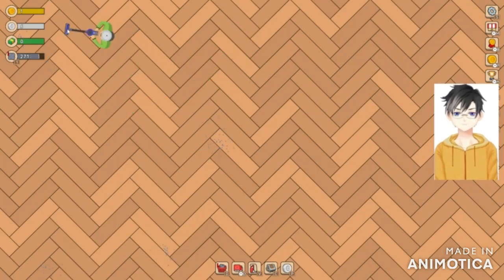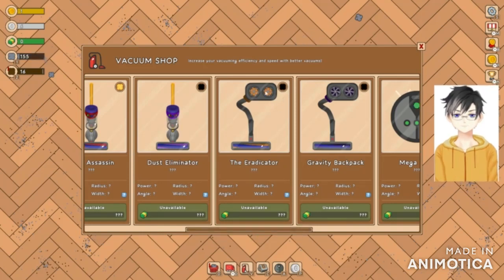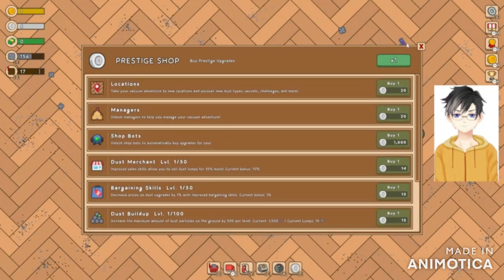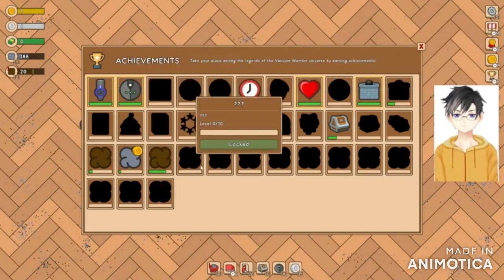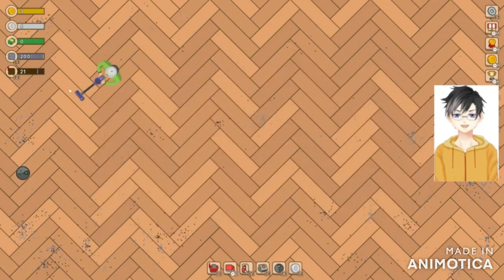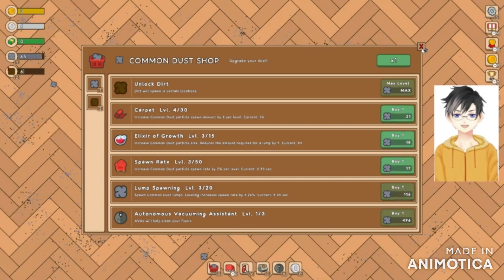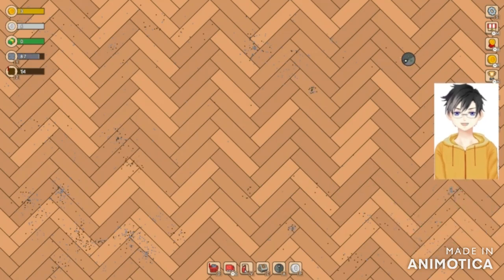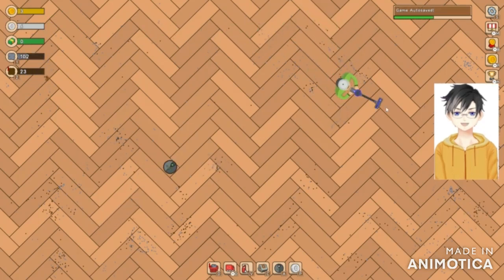The Dream Clean!! (Vacuum Warrior Game Review)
The need to clean is strong in this game. Like the leaf blower game, Vacuum Warrior has some amazing stuff to buy with the dirt points. The stores are fun and full of interesting things.

Vacuum Warrior
Devs/Pubs: Benjamin Staugaard
Release: June 2023
Casual, Clicker, Relaxing
Steam: Free (DLC $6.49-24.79 CDN)